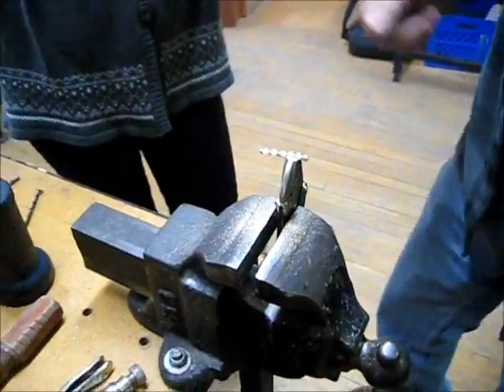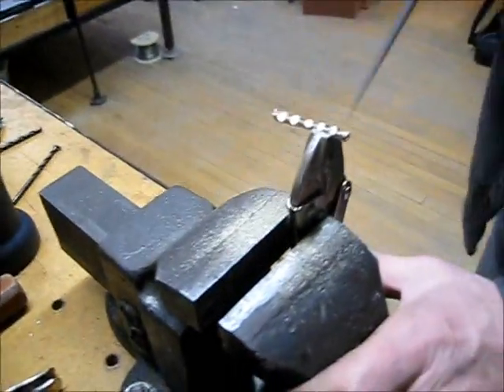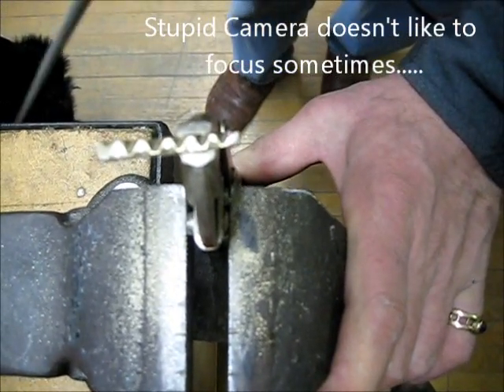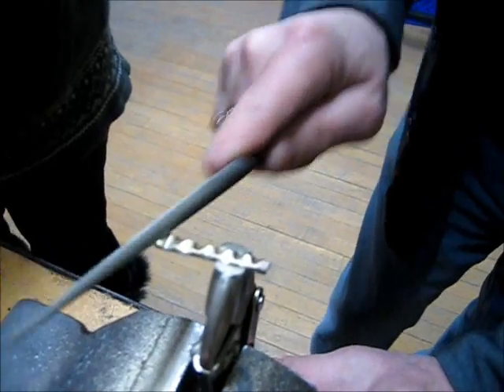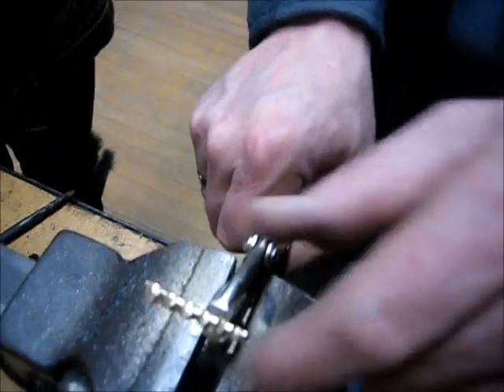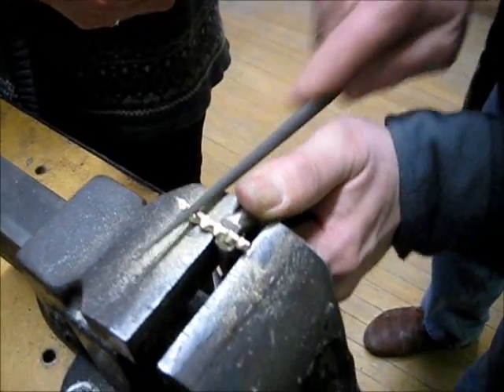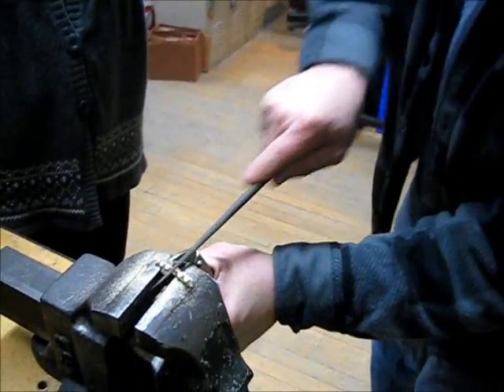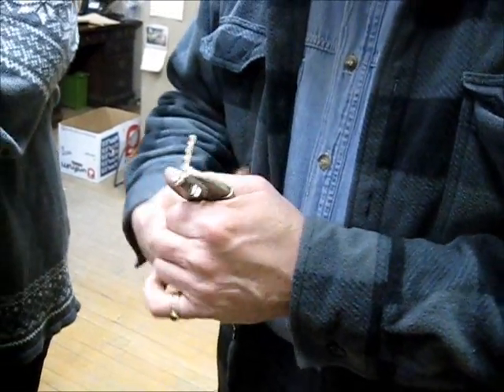Laminate Mokume demo part four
The last part of the long-delayed Mokume demo